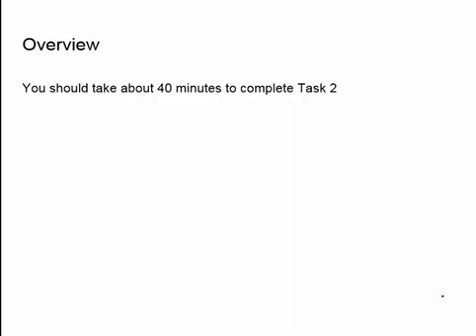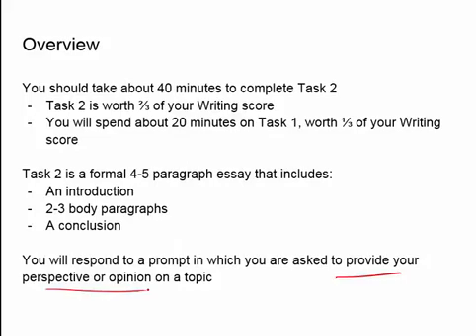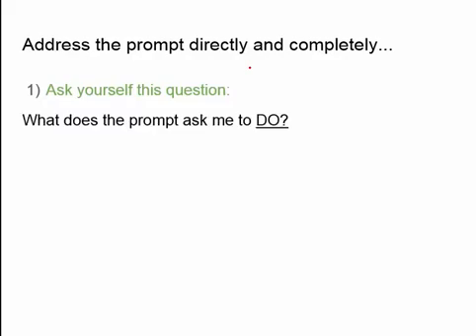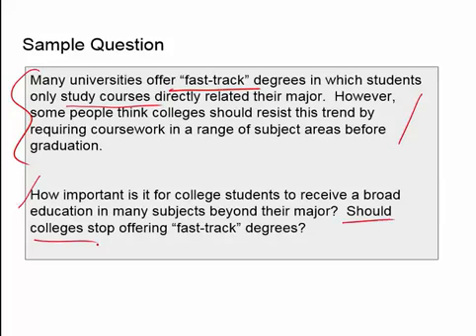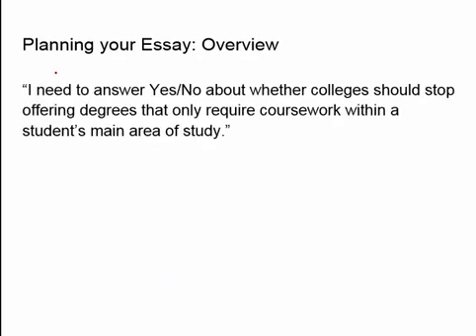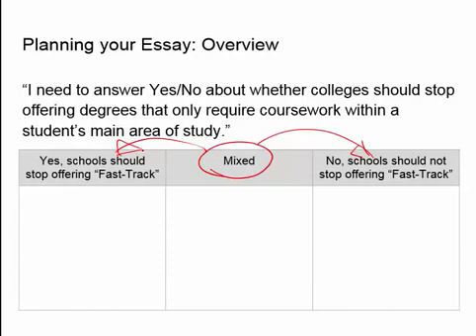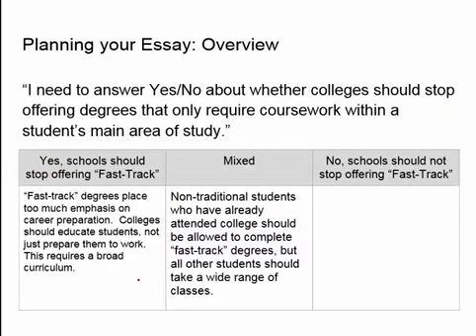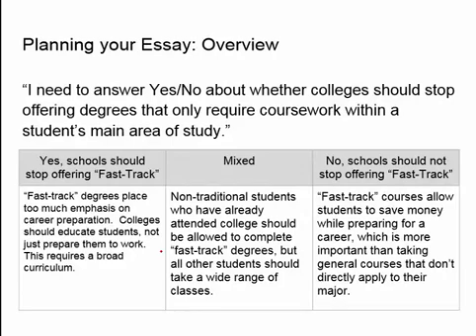10 Introduction to Task 2 Magoosh IELTS